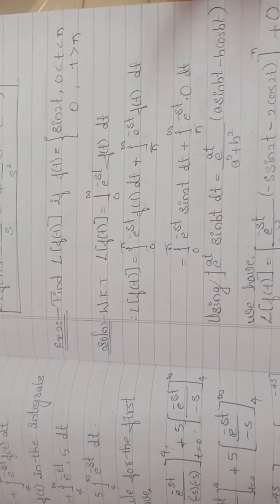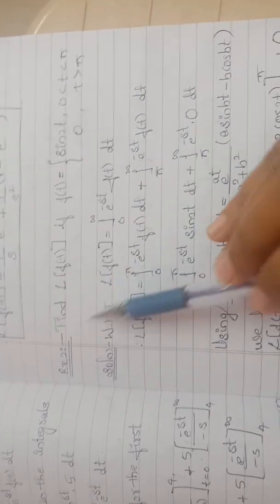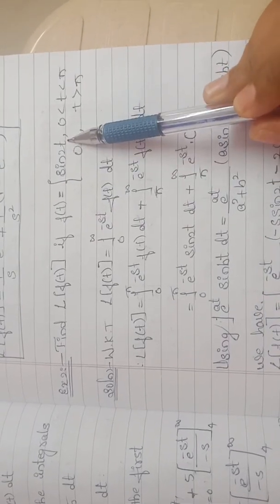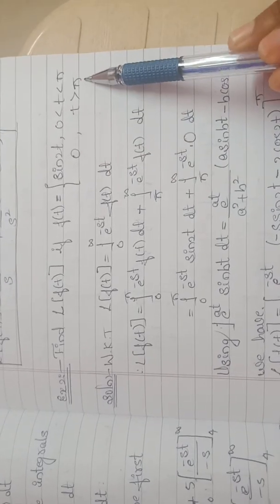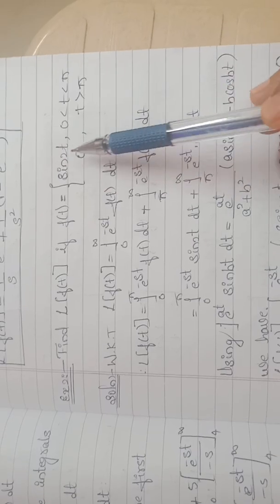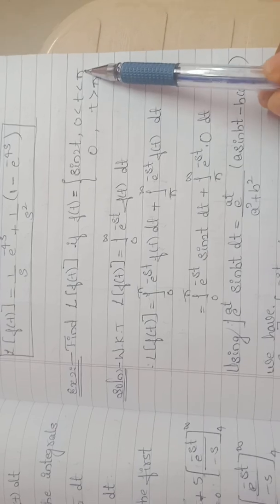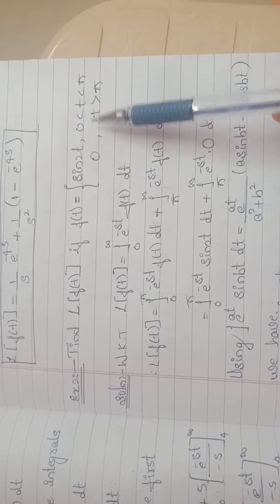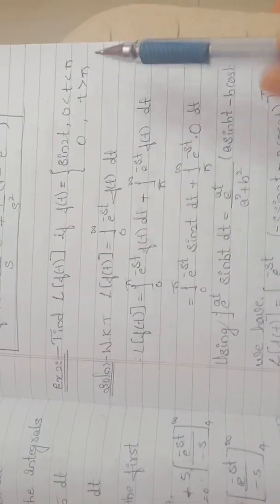18MAT31..Laplace Transform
Example on Laplace Transform